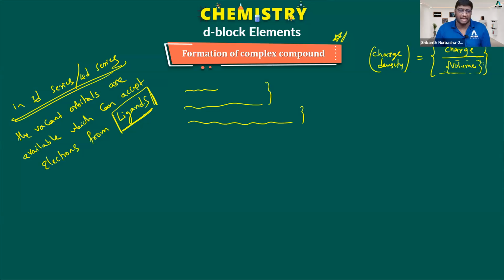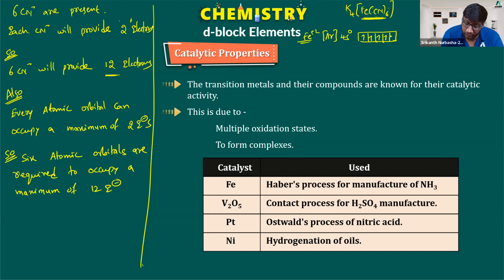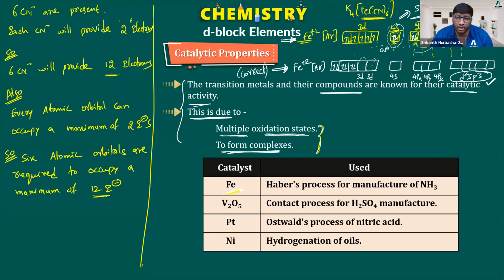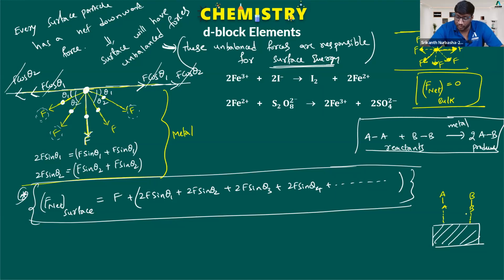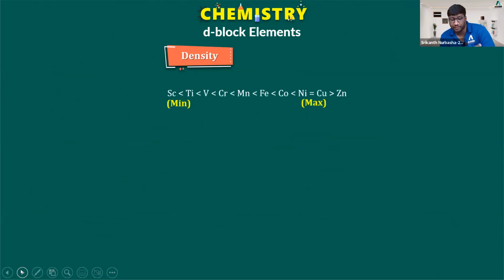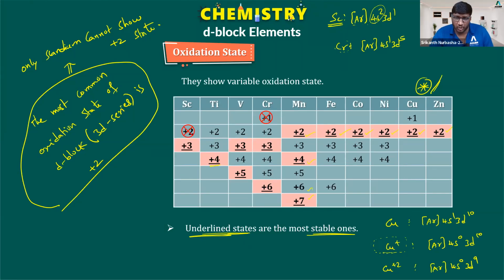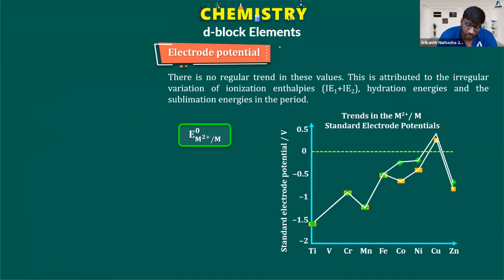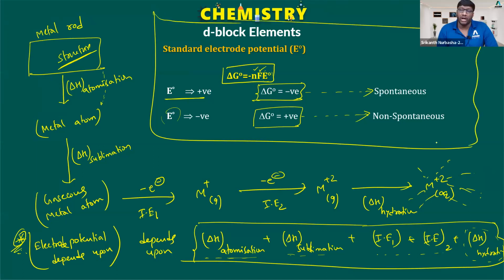d-block [27 SEP 2022]